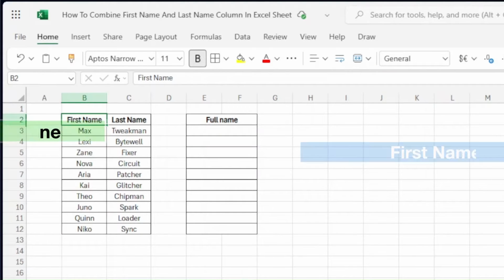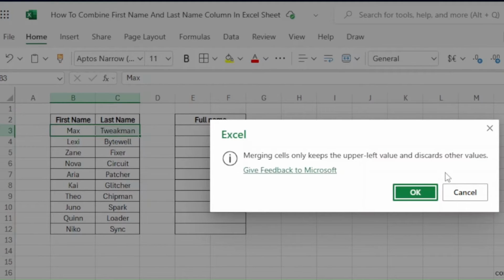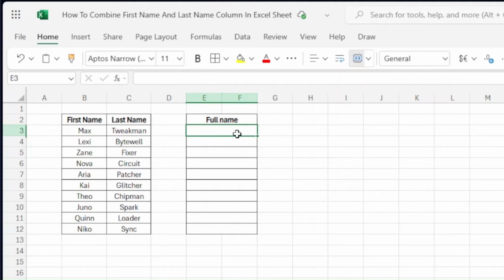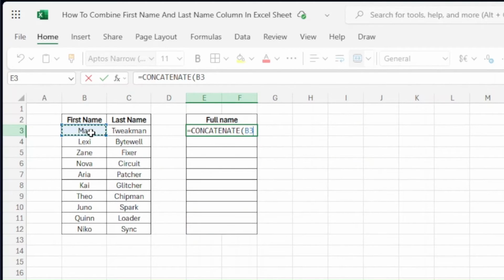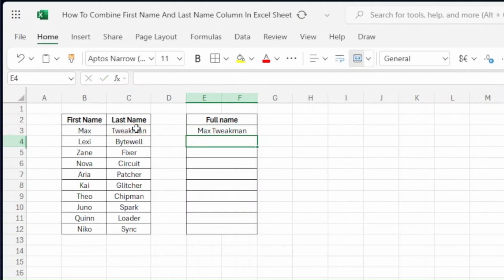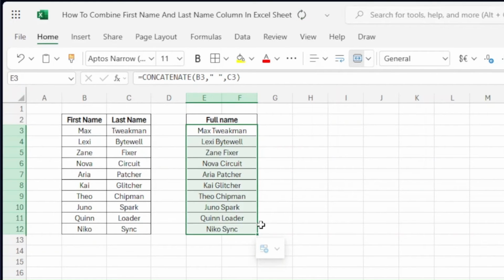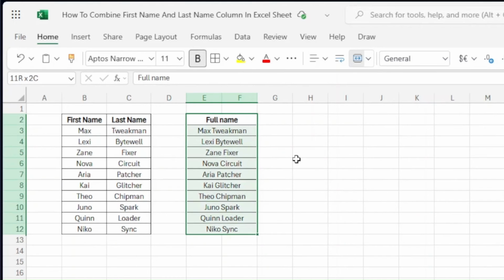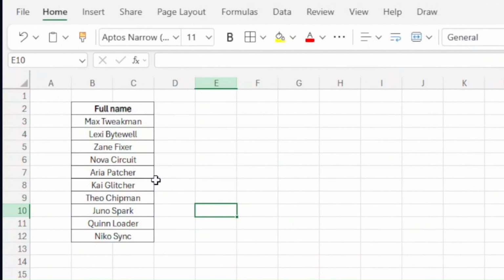How To Combine First Name And Last Name Column In Excel Sheet | Easy Guide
How To Combine First Name And Last Name Column In Excel Sheet

Looking for a guide on how to combine first and last name in Excel? In this Excel tutorials on Excel shortcuts, we'll guide you on how to merge cells in Excel.